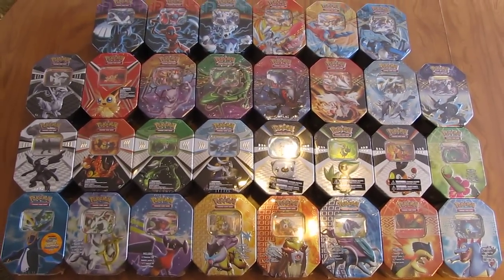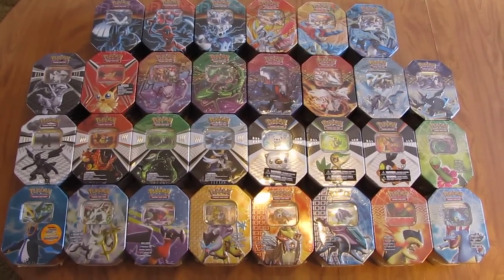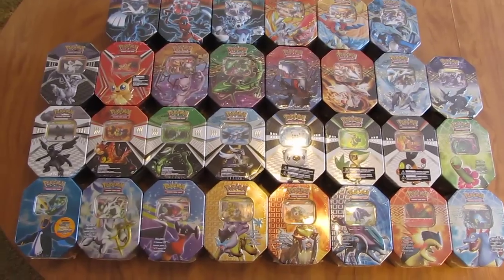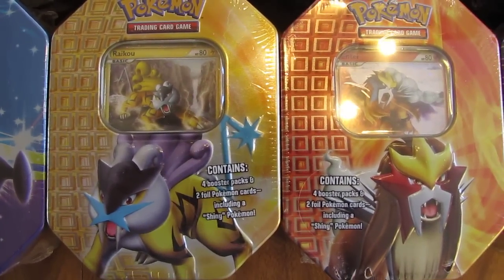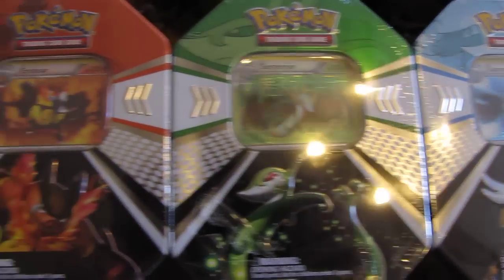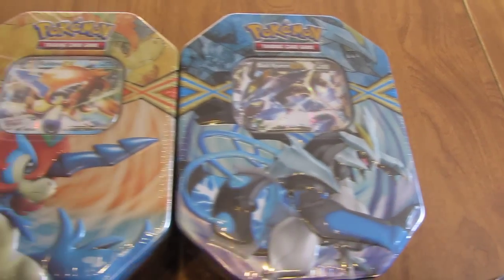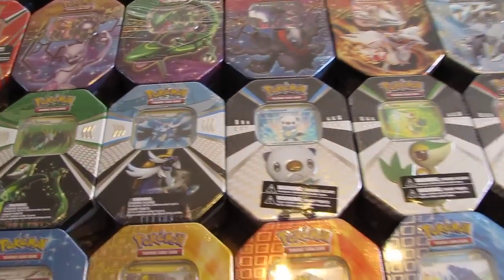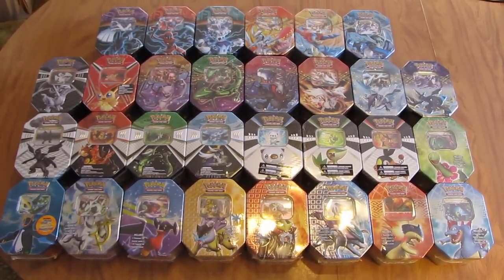PrimetimePokemon is Opening 30 Pokemon Card Tins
This video shows all 30 Pokemon Card Tins I'll be opening on YouTube in the coming months.  These tins range in date from 2007 to 2013 and include Lv. X, Prime, EX cards, and more.  These tins were a little over $500 and were bought from Dave and Adam's Card World and Collector's Cache.